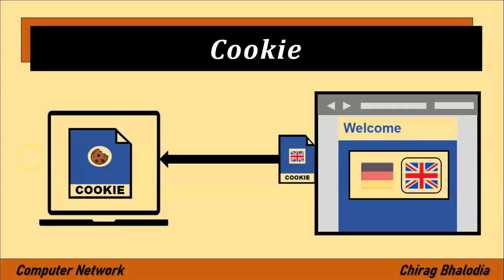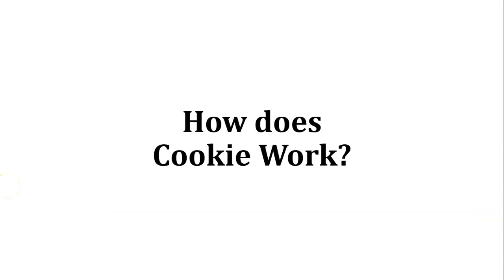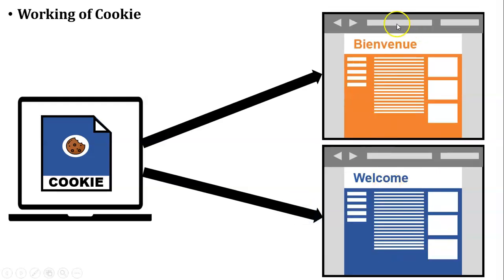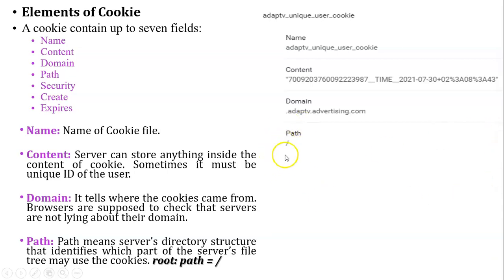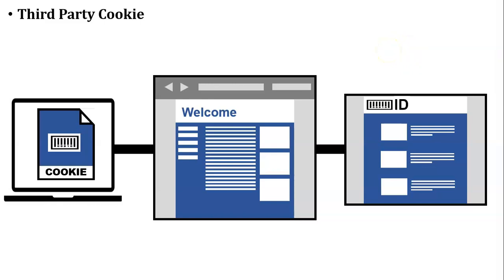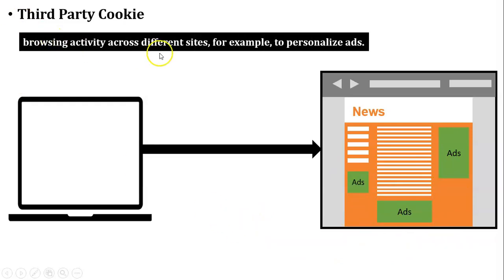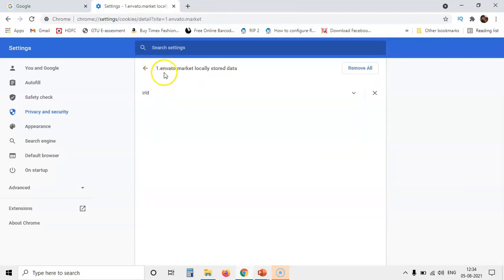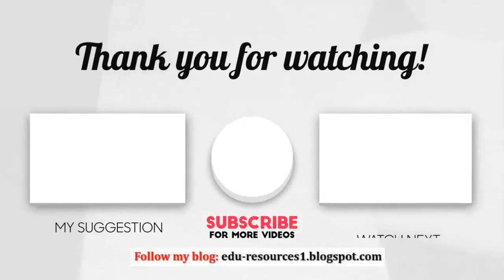What is Cookie | Cookie explain with animation | Third Party Cookie | Elements of Cookie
In this video, I have explain about concept of cookie topic of Computer Network.

Browser Cookies, Internet Cookies, HTTP Cookies, Computer Cookies... Cookies have many names. But WHAT THE HECK are they?! Well, sit tight and hold onto your knickers because in this video I answer the question, "What Are Cookies?" And explain How They Work!

First off, a cookie is a small piece of data from a specific website, that is stored on a user’s computer while their browsing the web.

And they can have several different functions, such as:

1. Keeping track of that user’s browsing data in order to serve up targeted information such as ads for goods, or services.

This is why when you’re browsing Amazon for a Halloween costume for your dog, you will then see ads on Facebook later for more dog costumes.

2. Remembering your login details for a specific website.

Because of cookies, you can close out of a website like Facebook, and reopen it again later without having to sign back in again.

3. Cookies can also allow website owners to track exactly how many unique visitors they’re getting to their website. Because each cookie has its own unique ID.

So if the a user visits the same website 2 or 3 times in a day, the cookie allows us to count this as one unique viewer. So website owners can collect more accurate data about their website traffic.

0:00 Introduction
0:13 Outline
0:35 What is cookie?
0:48 Why cookie are used?
1:56 Where is cookie stored?
2:22 How does cookie work?
4:15 What does cookie stored?
5:30 Elements of cookie
8:04 Third party cookie
10:29 How can delete/block cookie from browser?
14:00 Is cookie good or bad?